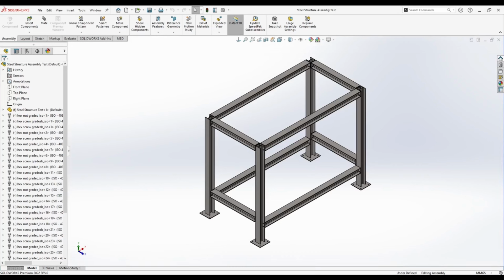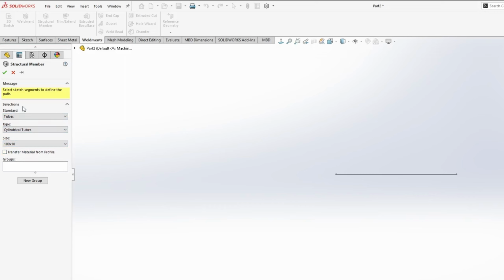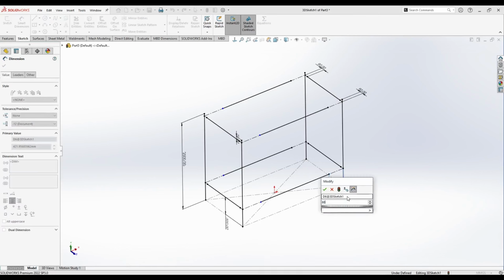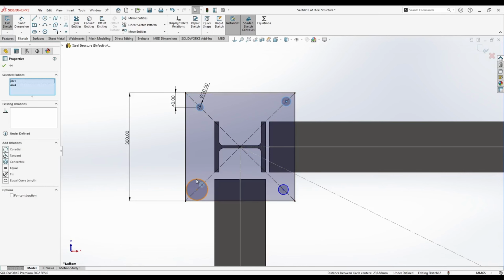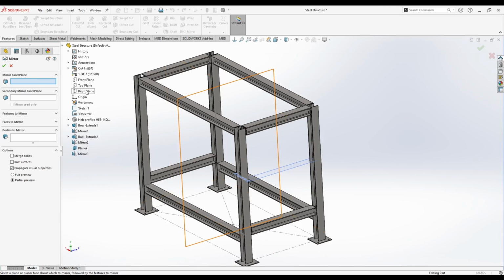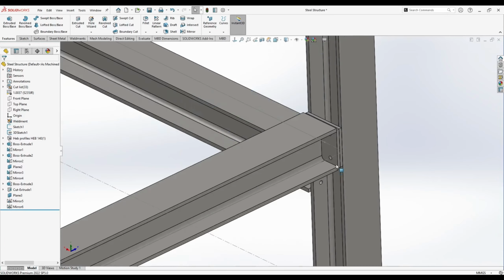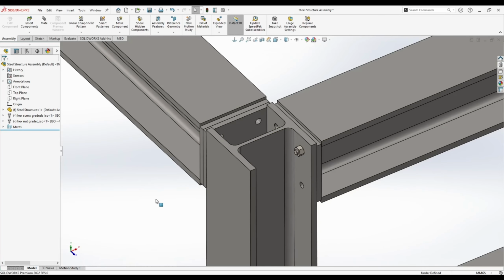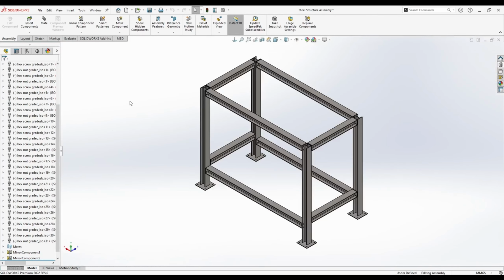FEATURE: SW Weldments Tool - X-PRO ACADEMY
Welcome to our tutorial on the Weldments feature in CAD software! Explore the capabilities of Weldments, a crucial tool for creating intricate structures with precision and efficiency.

In this video, you'll learn how to utilize Weldments to effortlessly construct complex assemblies. Perfect for both beginners and experienced professionals, mastering Weldments will expand your design capabilities and ensure superior project outcomes.

BONUS: Access a FREE PDF version of our "SolidWorks Weldments Tool Tutorial"

Join us on this educational journey to elevate your 3D modeling proficiency with Weldments.